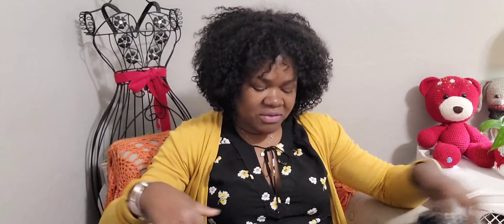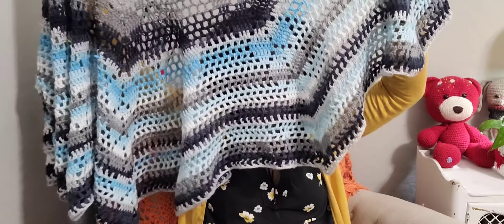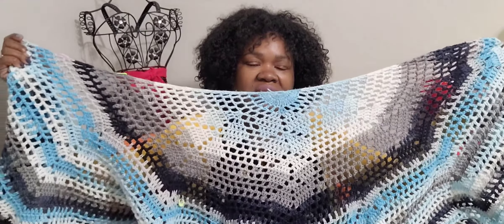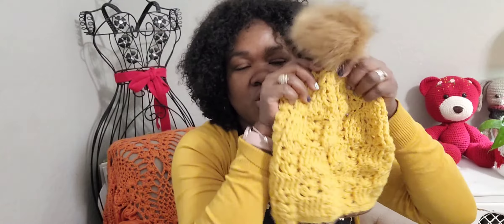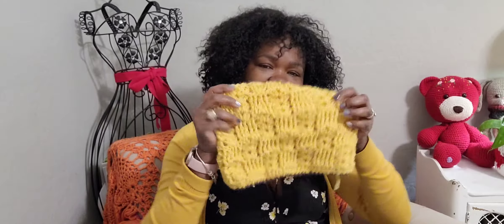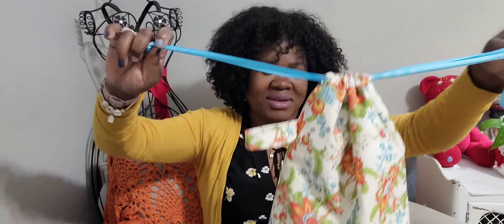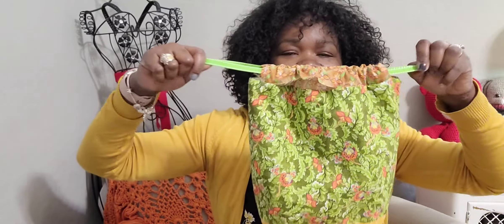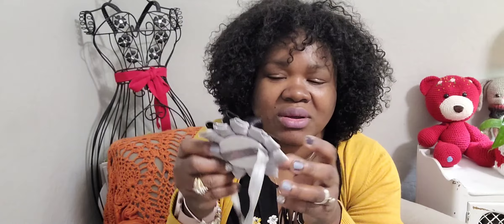Clasi Handmade Episode #9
crochet hat using patrons classic wool with a 5 mm hook. LAMXD Needlecraft Large Jumbo...